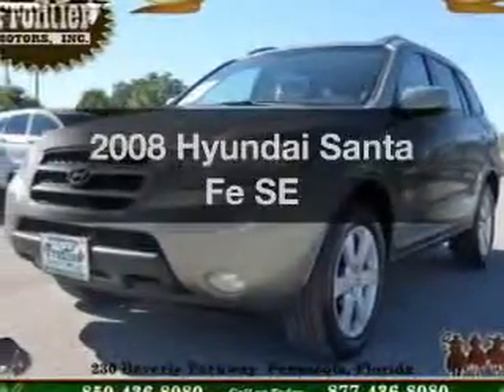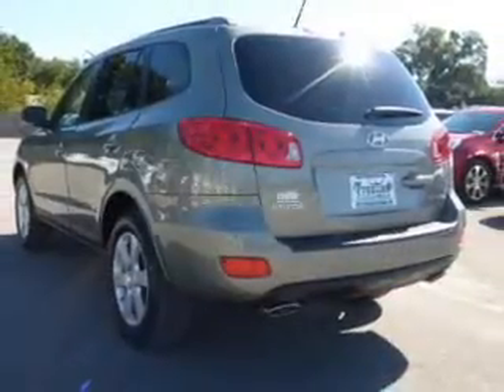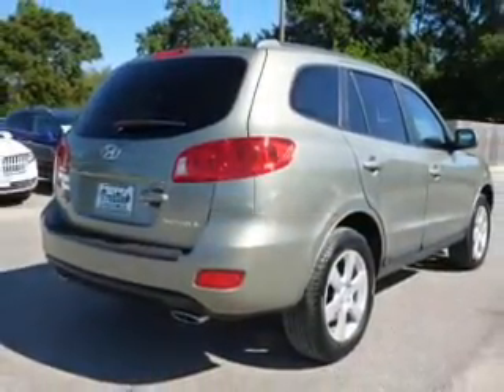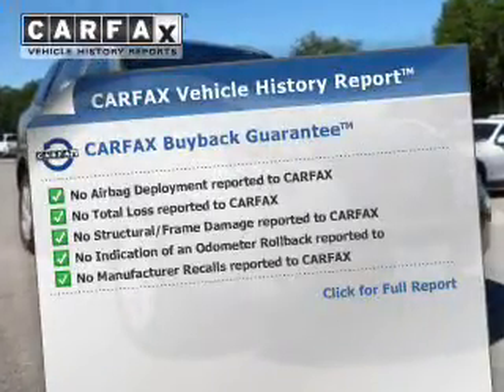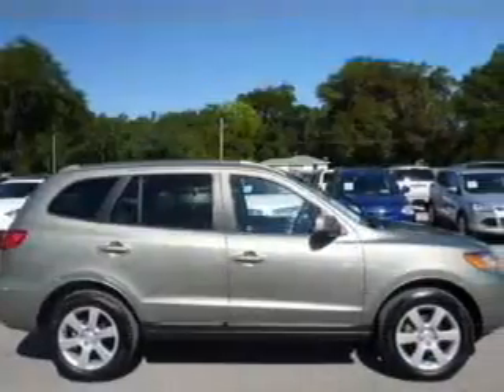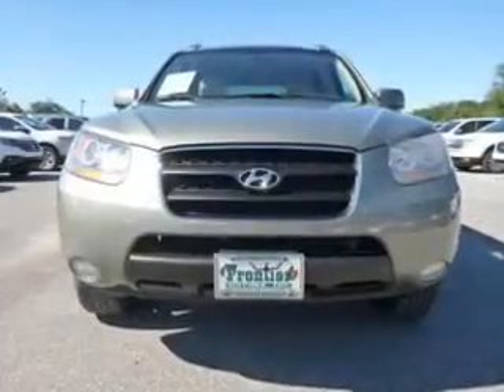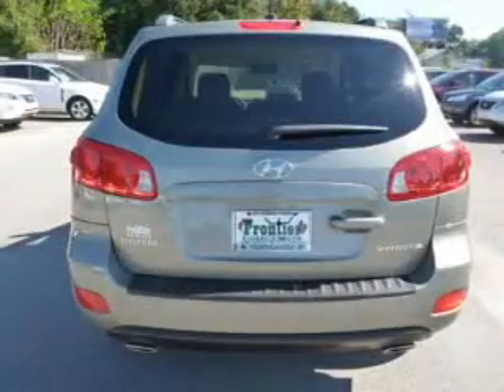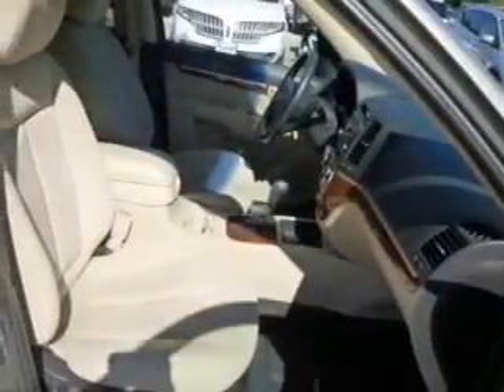2008 Hyundai Santa Fe - Pensacola FL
Year: 2008
Make: Hyundai
Model: Santa Fe
Trim: SE
Engine: 3.3 liter 6 cylinder 24 valve
Transmission: 5-Speed Automatic
Color: Platinum Sage
Mileage: 56338
Address:
230 Beverly Parkway